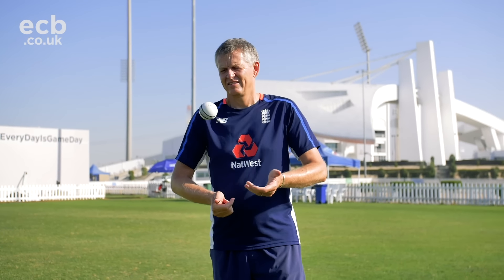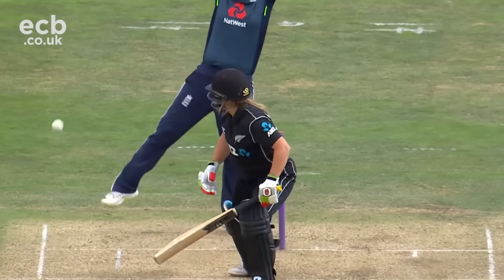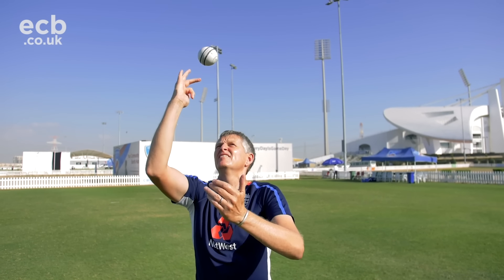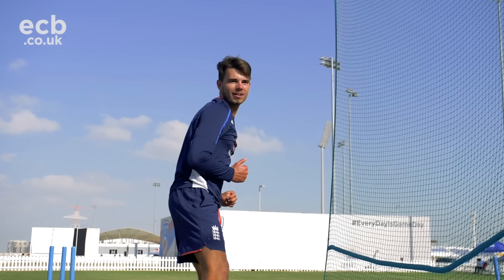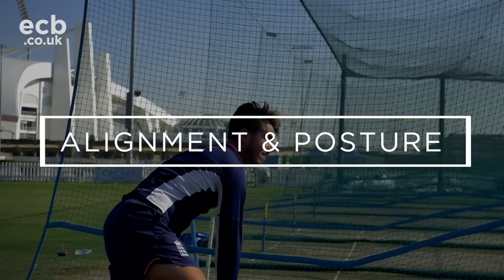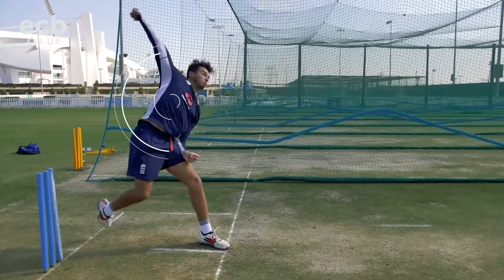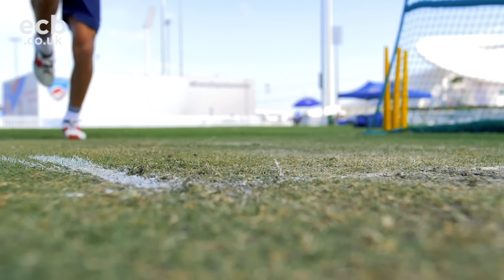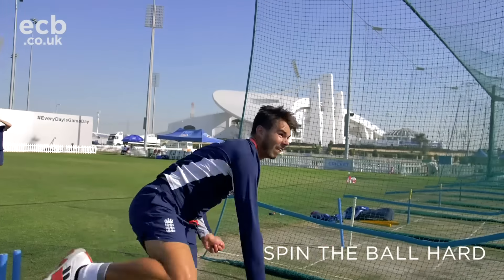How To Bowl Spin Like A Pro | Spin Bowling Masterclass With Peter Such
Improve your game by learning how to bowl unplayable spin.